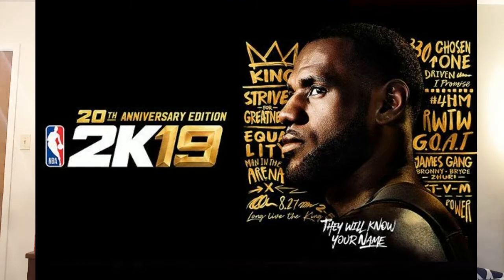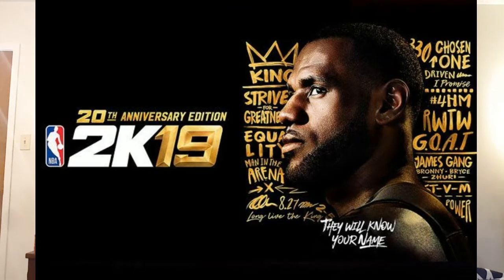LEBRON JAMES NBA2K19 COVER STAR!!!!!PRE-ORDER DETAILS!!!!